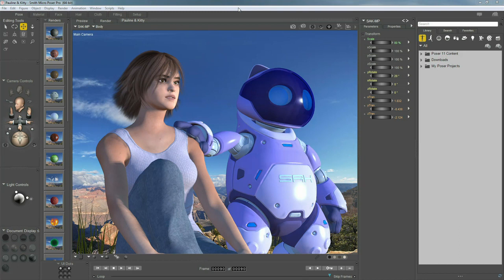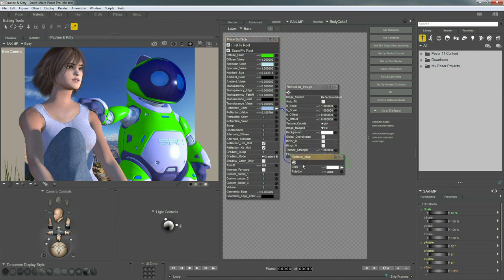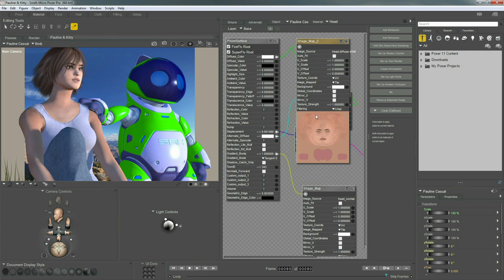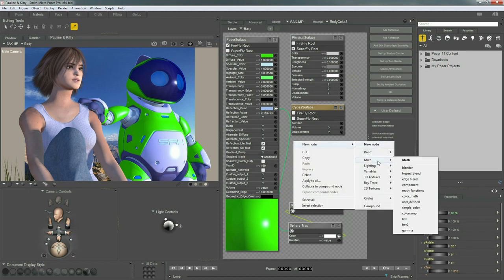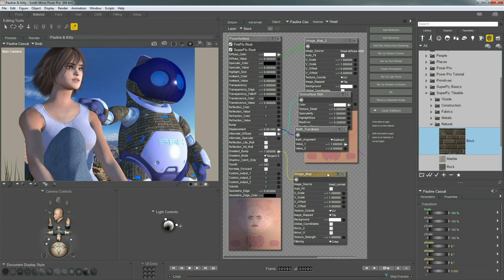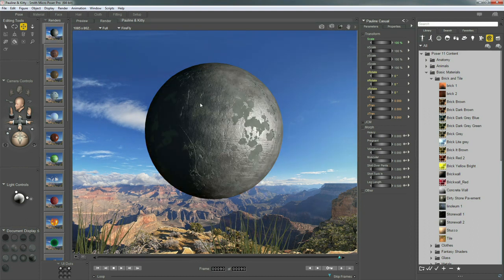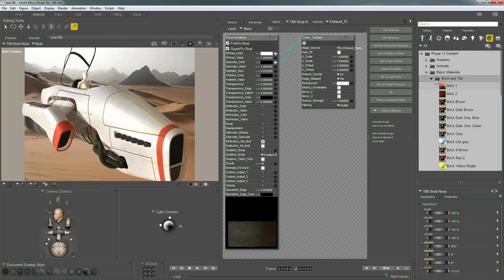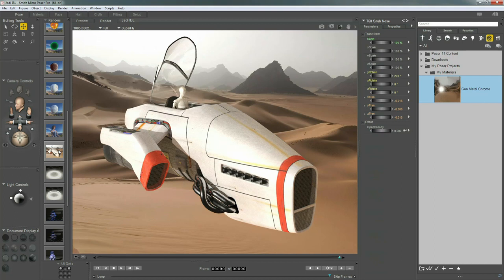Poser Pro 11 Tutorial: Materials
In this tutorial, You will learn how to select, view & edit materials; about shaders, nodes & channels; Firefly vs. Superfly shaders; compound nodes & material layers; wacro shortcuts; and material presets.